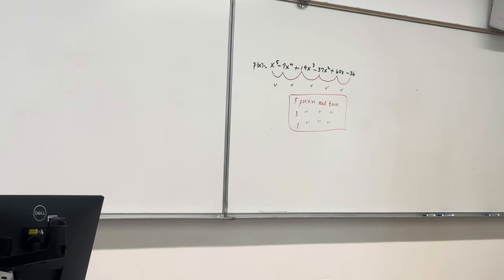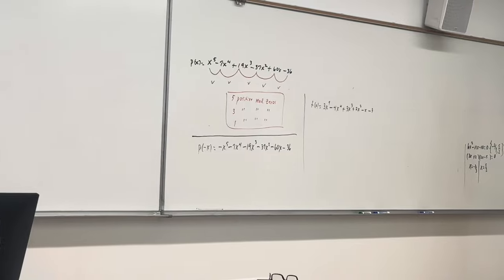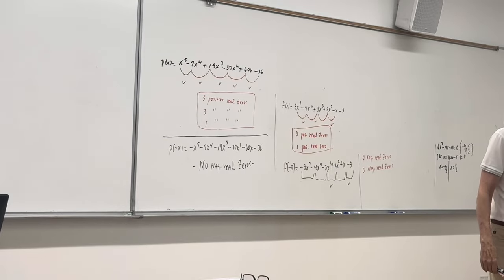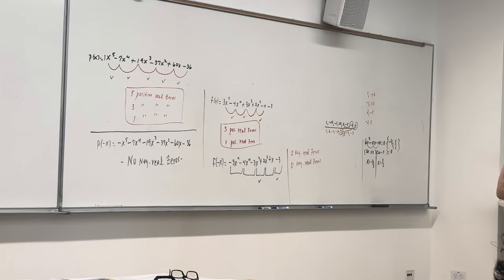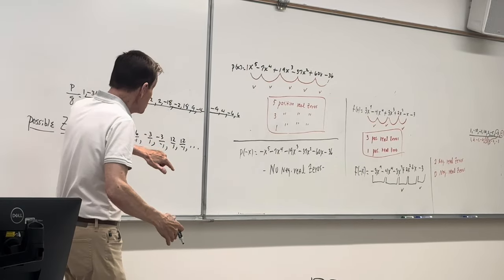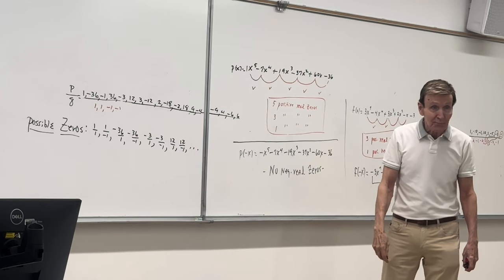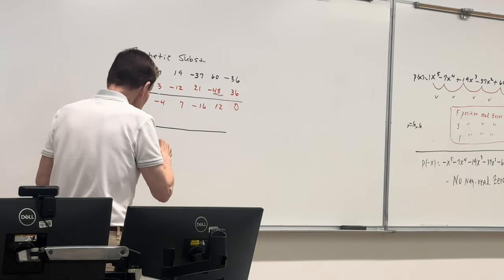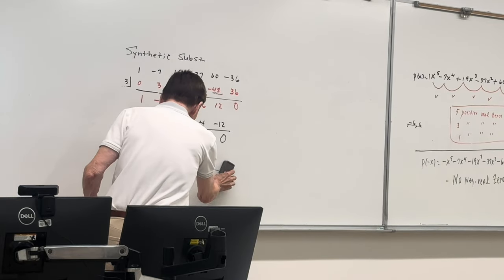Smc math2 1.20(3)